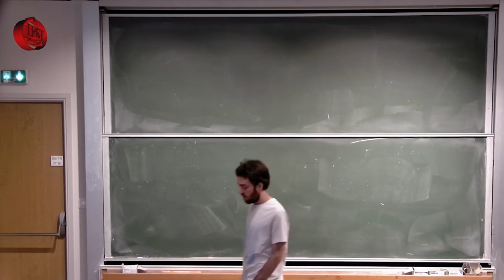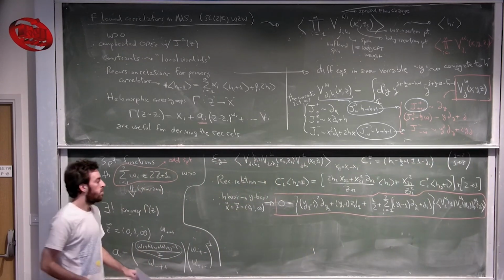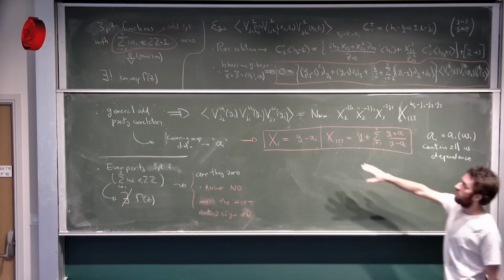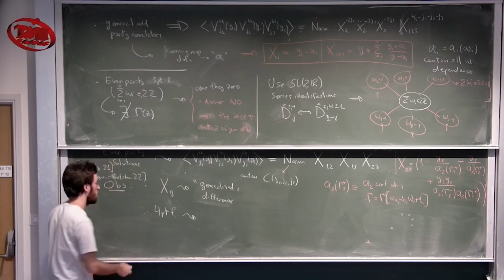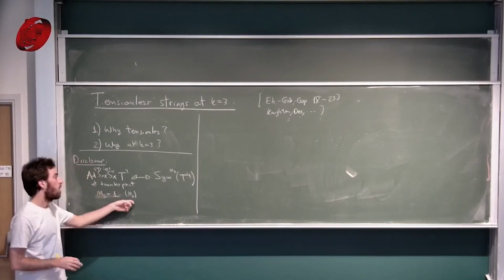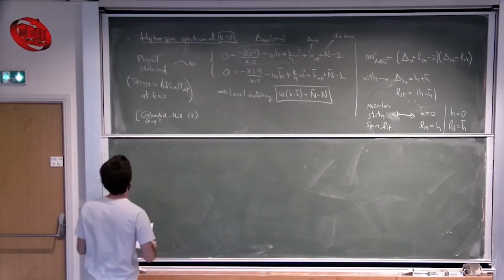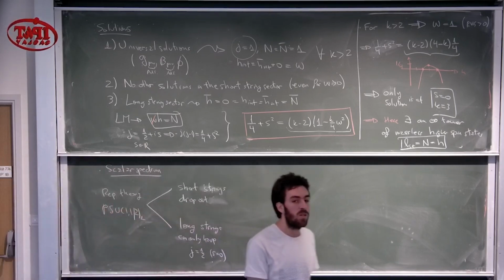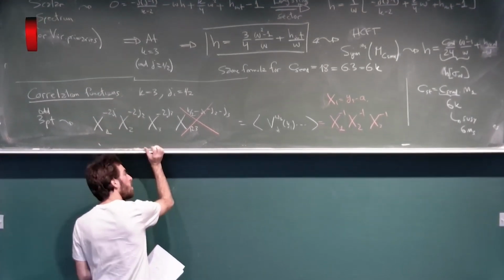Nicolas Kovensky (2023) The string worldsheet approach to AdS3/CFT2 (4/5)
8/12/2023 - The string worldsheet approach to AdS3/CFT2
Nicolas Kovensky (IPhT)